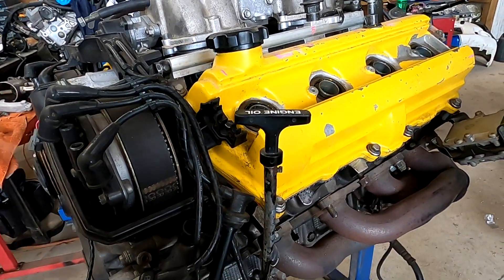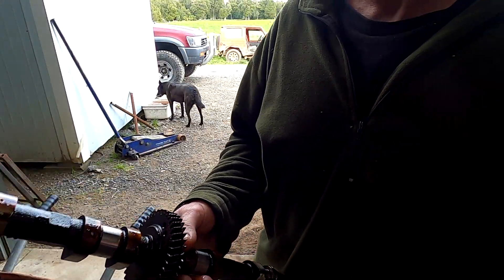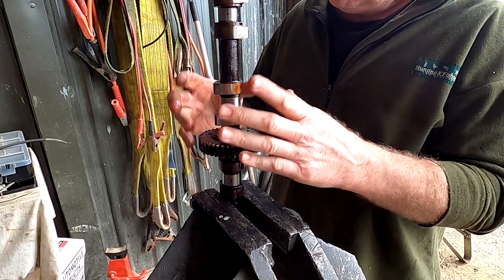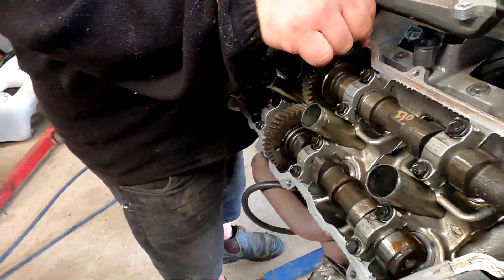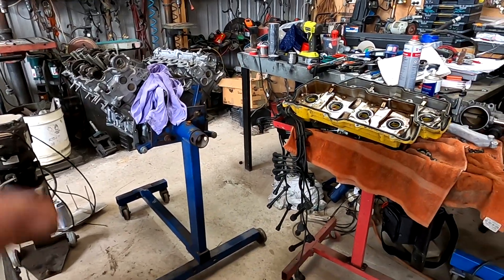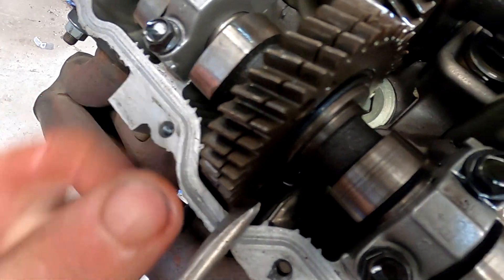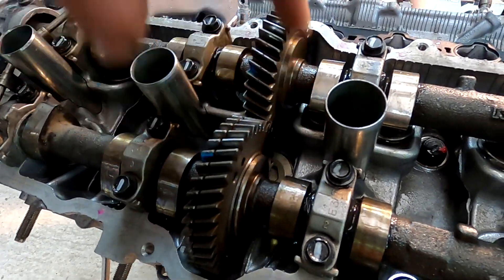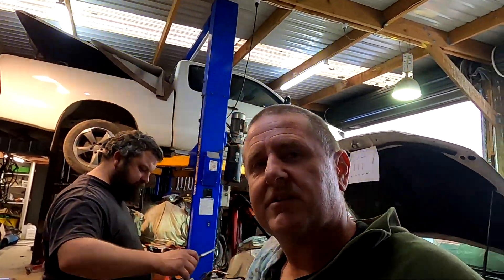1uz Scissor Gears. Operation and timing of the internal camshaft gears on a 1uzfe non-vvti